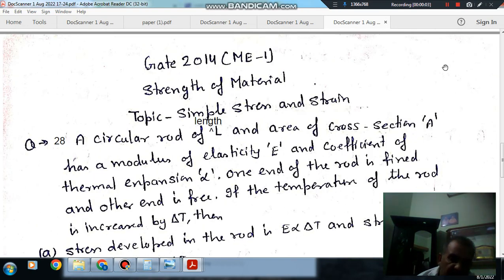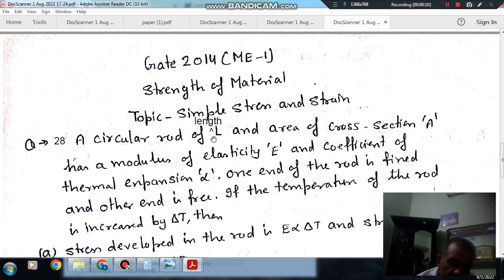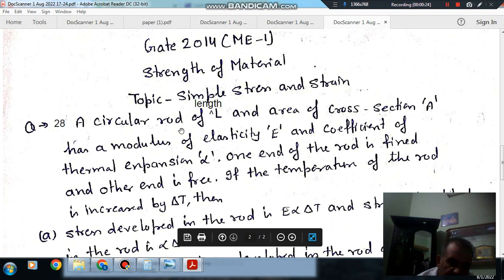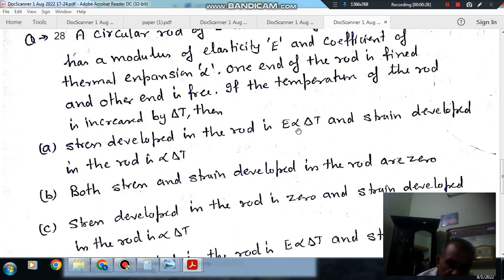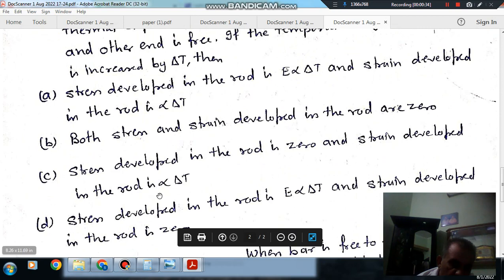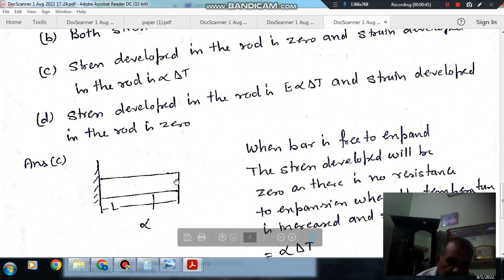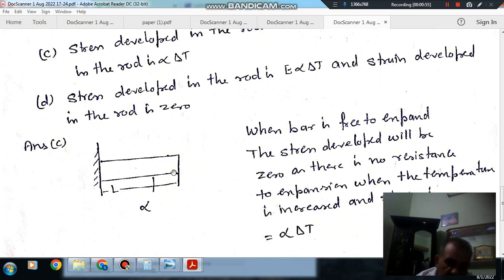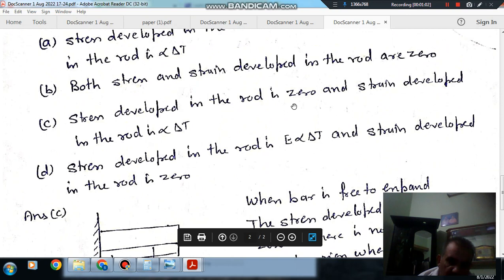Simple Stress and Strain (Q28) (Gate 2014 (ME) Strength of material)